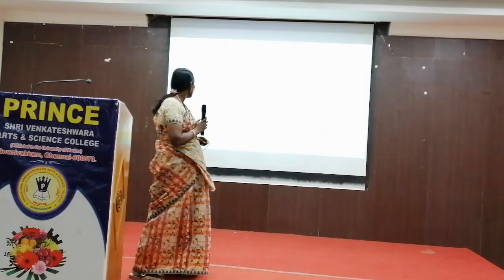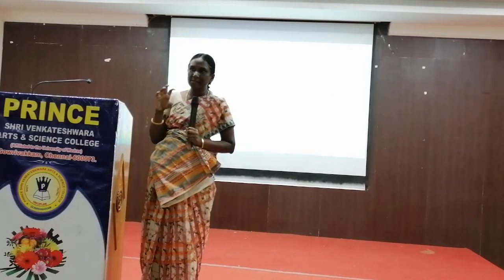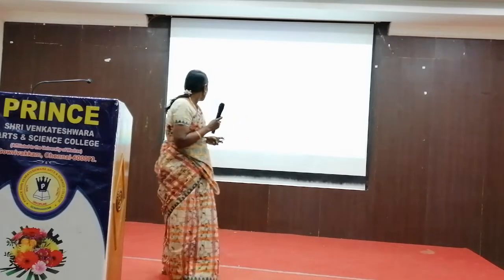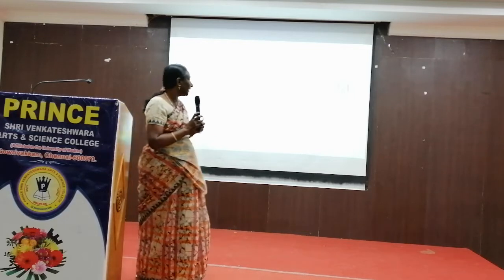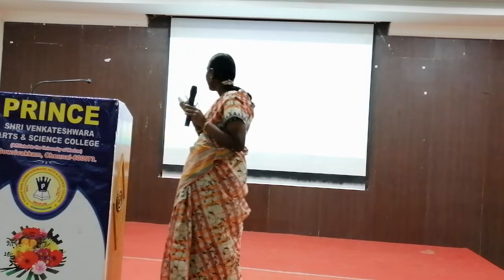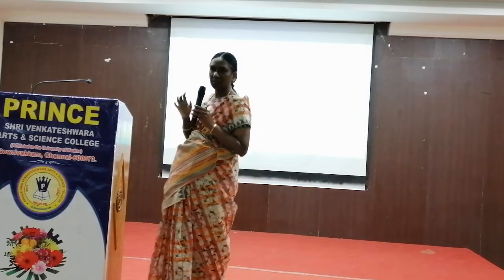Session on Problem Solving and Ideation Workshop, Dr.S.Hemalatha, Associate Professor, PSVPEC